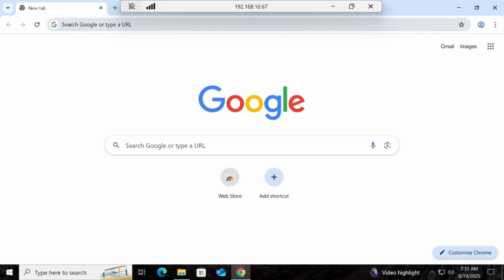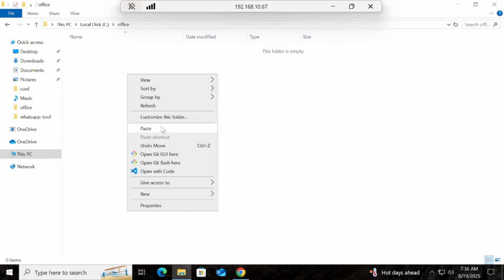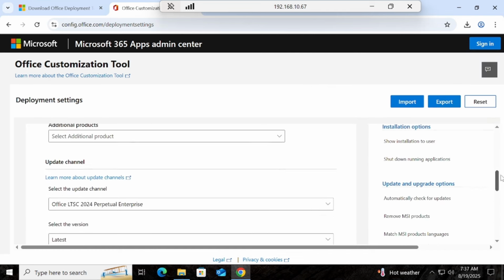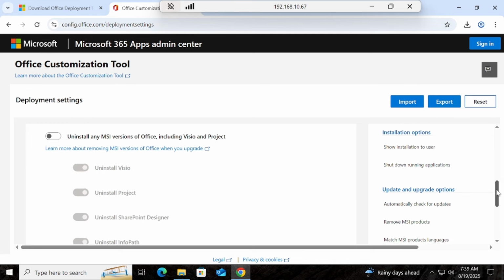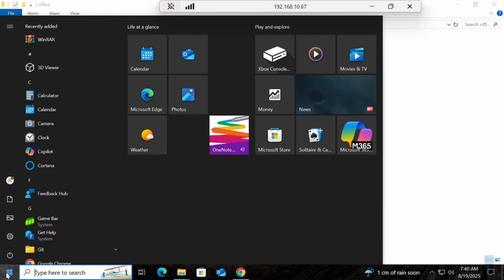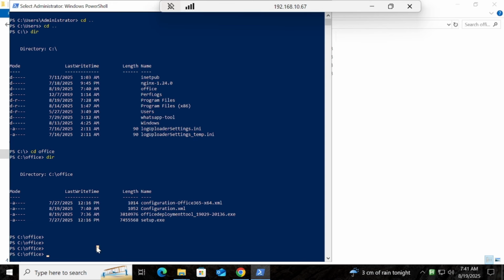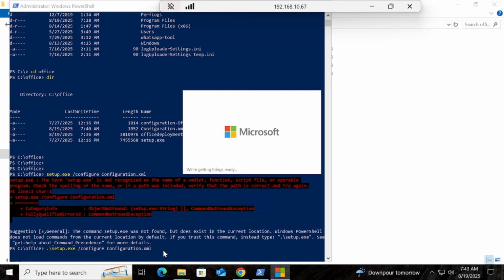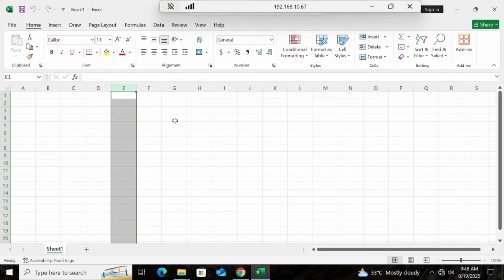How to Download & Install Microsoft Office 365 from Microsoft |Offline Setup]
In this video, I’ll show you how to download and install Microsoft Office 365 directly from Microsoft using the offline setup (offline installer). This method works for Windows 10 & Windows 11 and helps you install Office apps like Word, Excel, PowerPoint, Outlook, OneNote, and more without needing internet during installation.